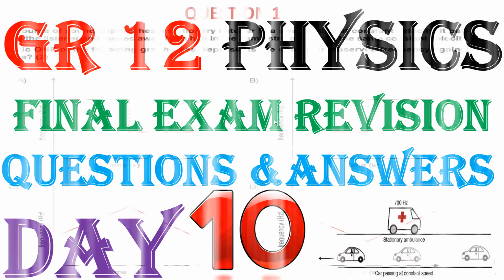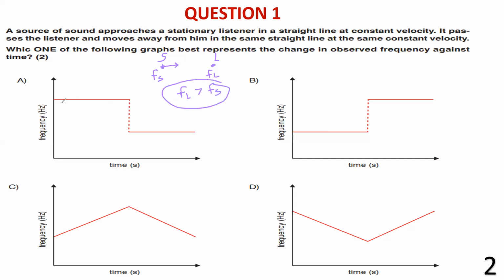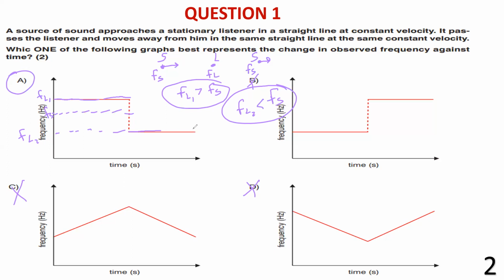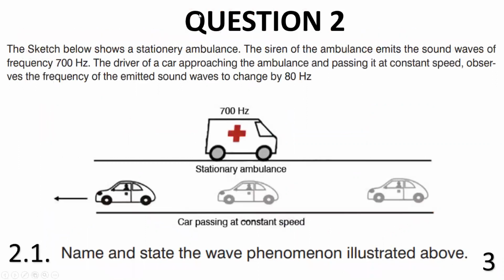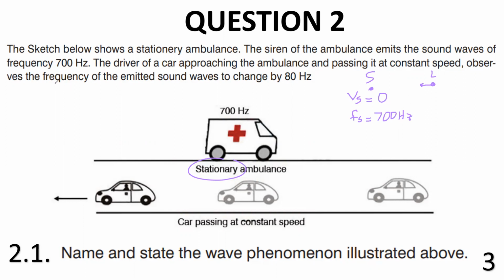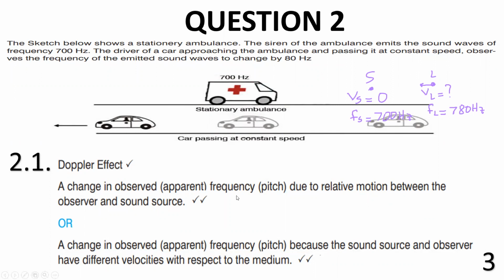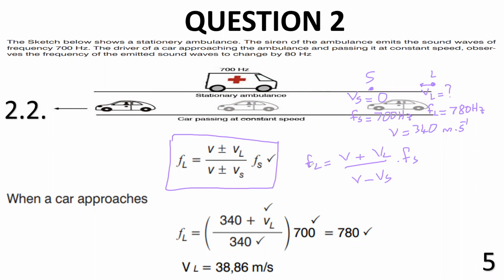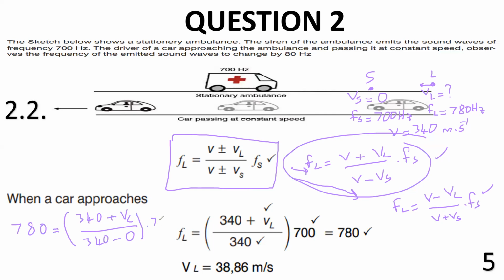Gr 12 Physics DOPPLER EFFECT (Final Exam Revision Questions & Answers) (DAY 10) (with 10 MARKS)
DOPPLER EFFECT, sound, speed of the sound, frequency, pitch, relative motion,
Practice makes perfect! Discover valuable educational resources that can enrich your learning journey through the following links.